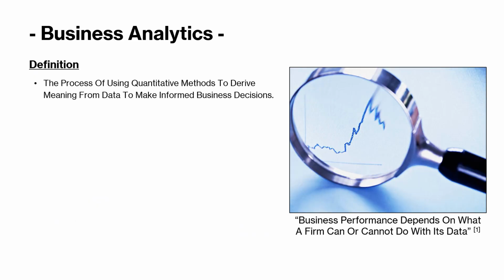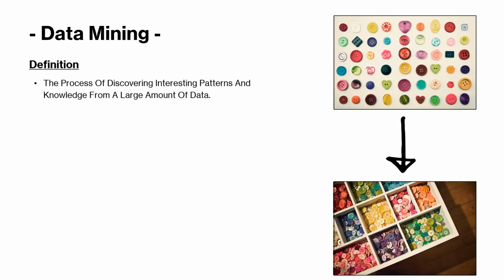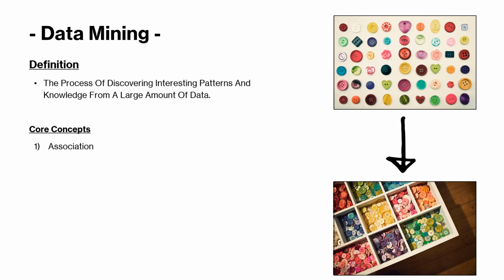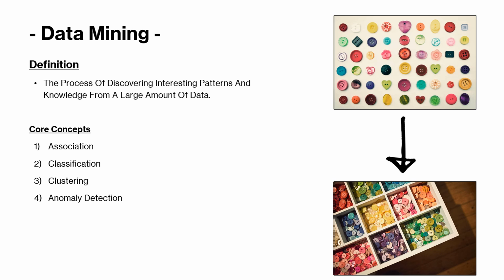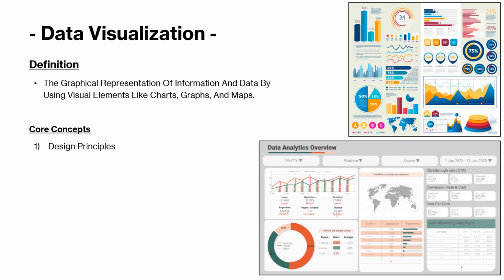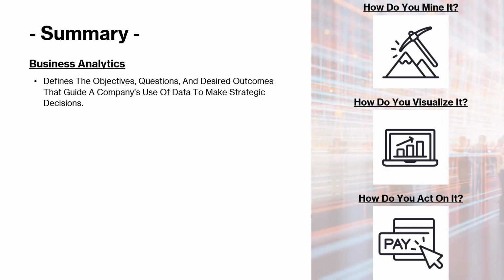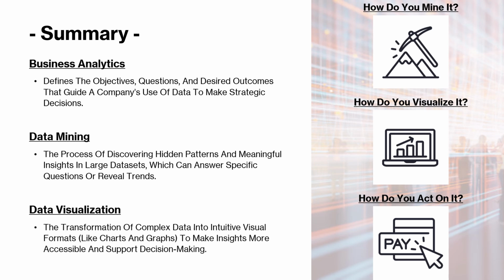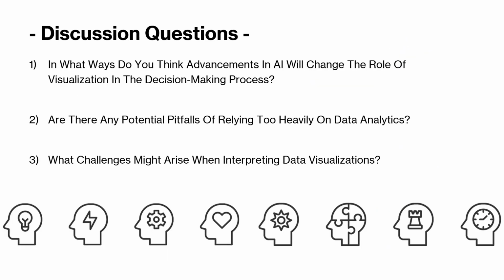Business Analytics, Data Mining, And Visualization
Student Presentation (Weniger, John)
BAIS 550-03B